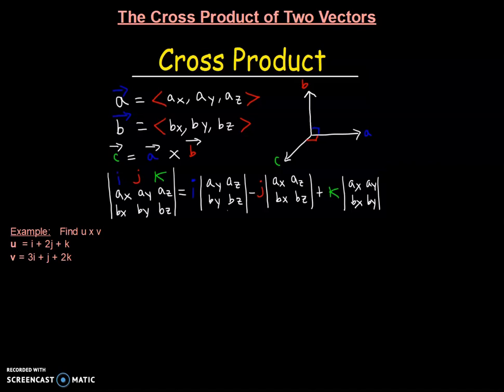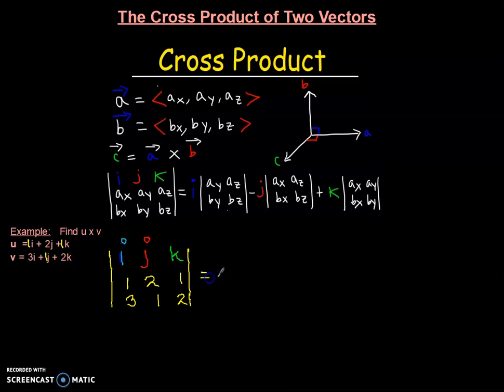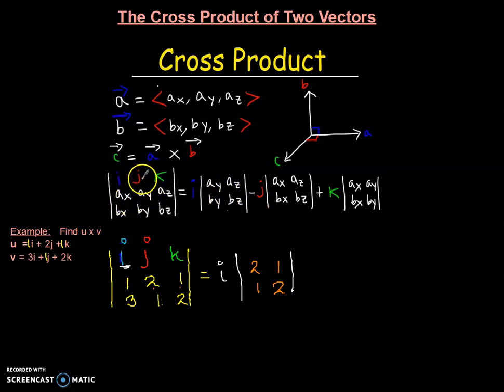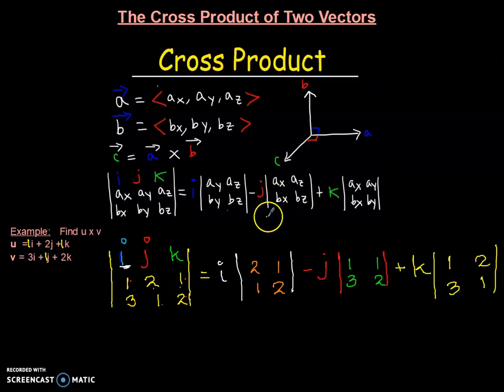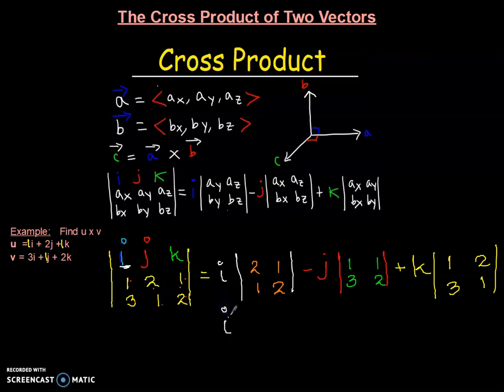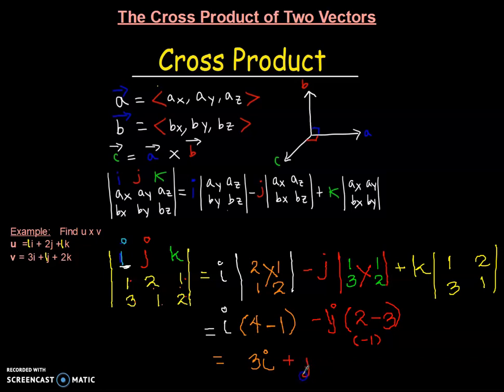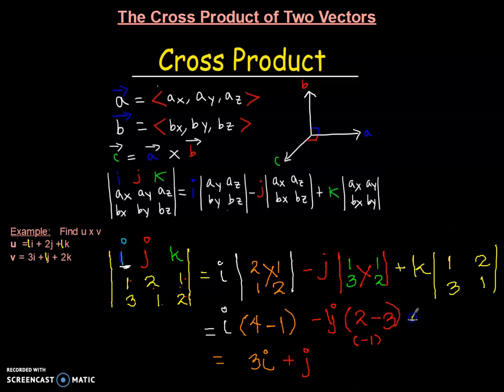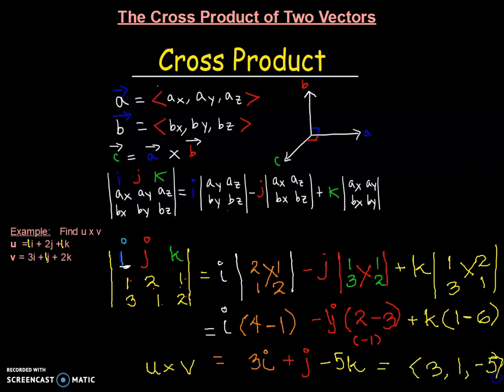The Cross Product of Two Vectors